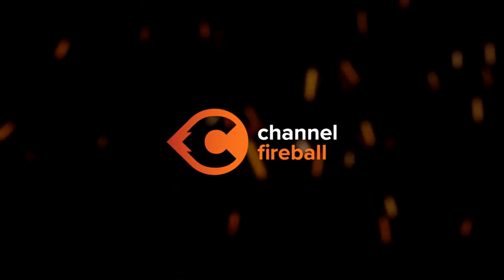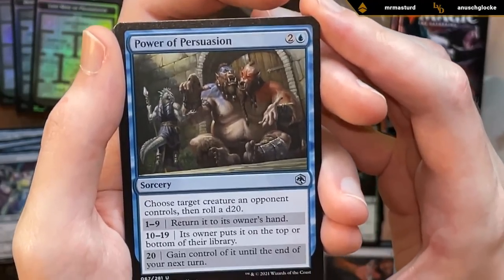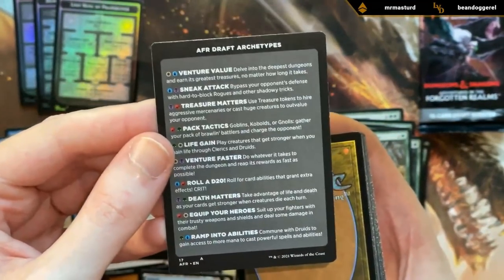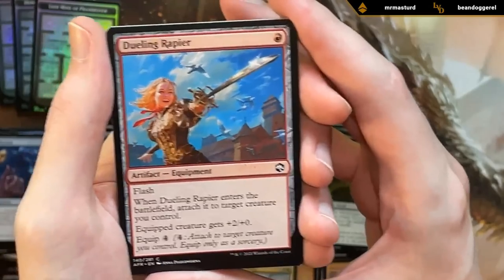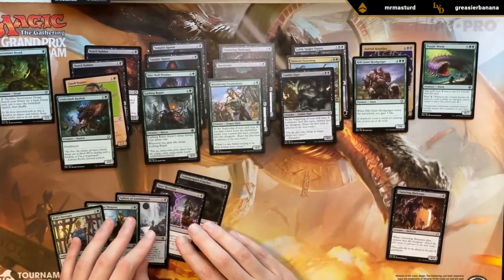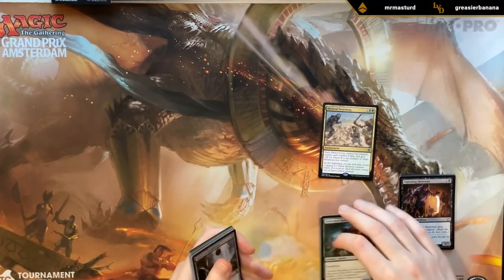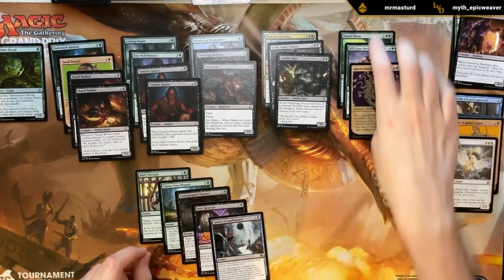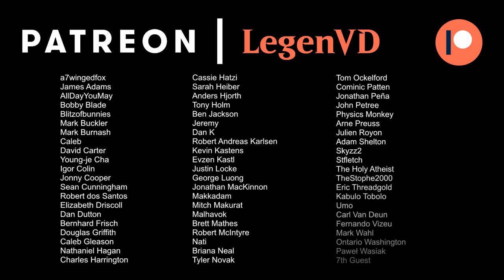Forgotten Realms Sealed Deck Build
Sealed deck booster opening & build for Magic: The Gathering's D&D Adventures in the Forgotten Realms expansion.

00:00 - Pack Opening
19:07 - Card Overview
27:44 - Deck Build 1
36:20 - Deck Build 2
42:42 - Deck Build 3
46:43 - Final Build